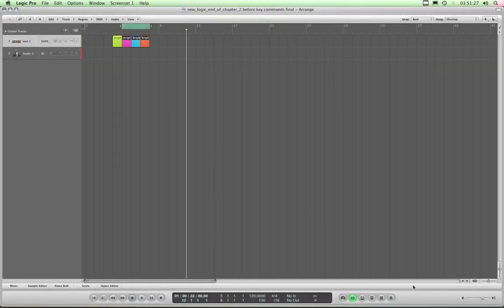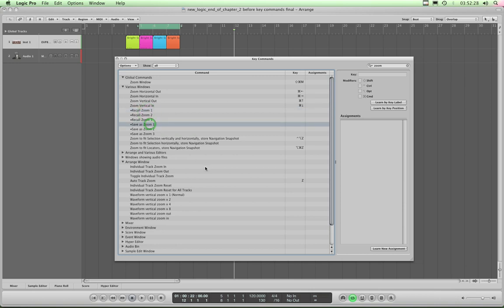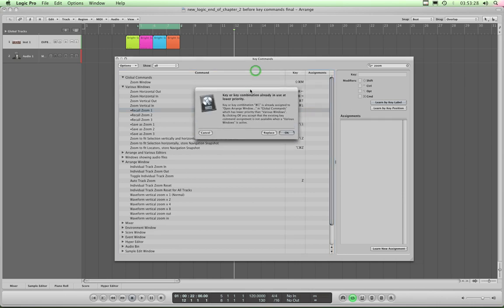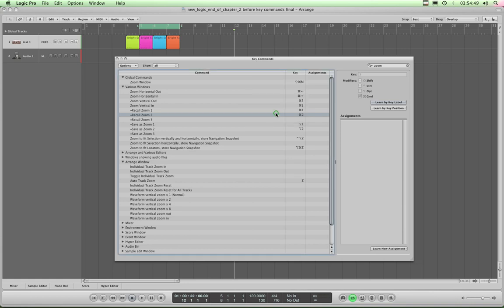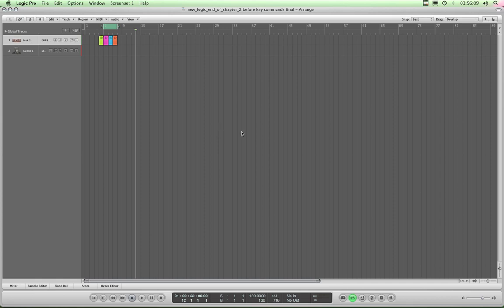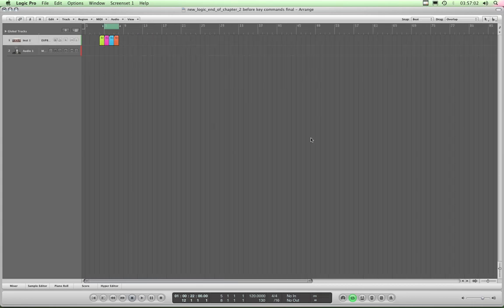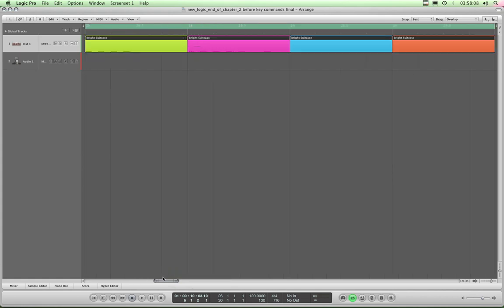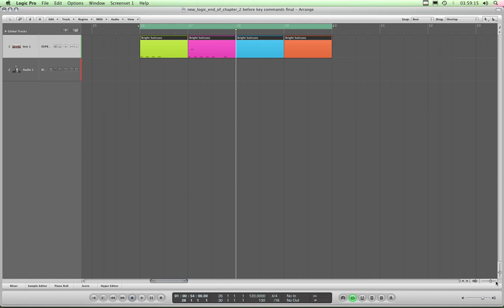Logic Pro tutorials (2) Arrange-Page-2 (13/15)